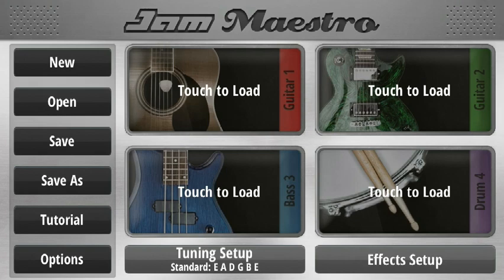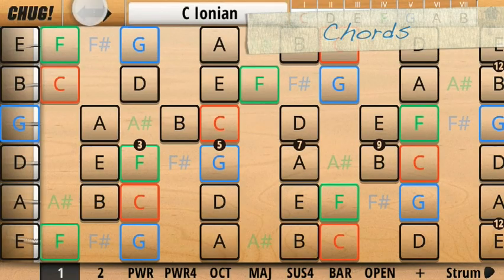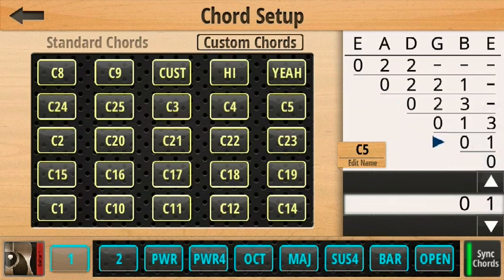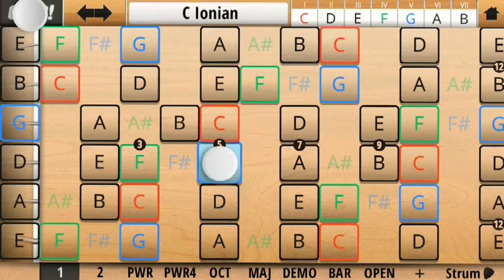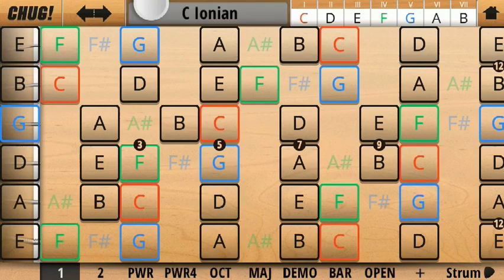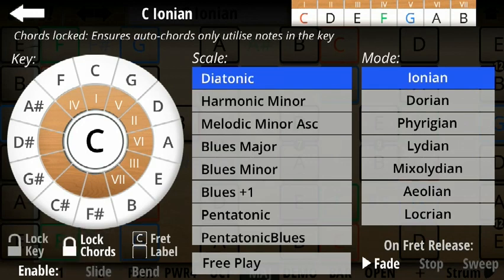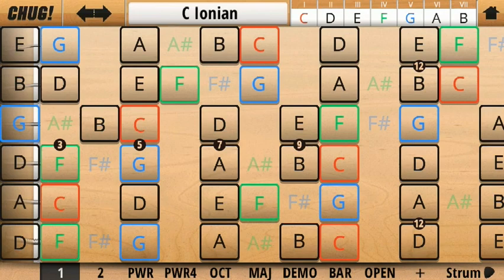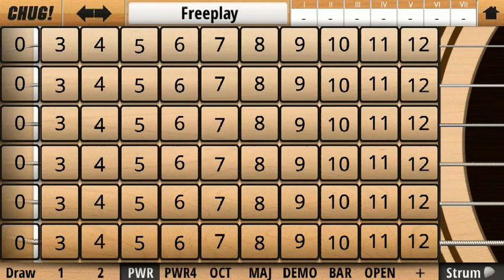Jam Maestro - Guitar Tutorial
How to use the guitar in Jam Maestro